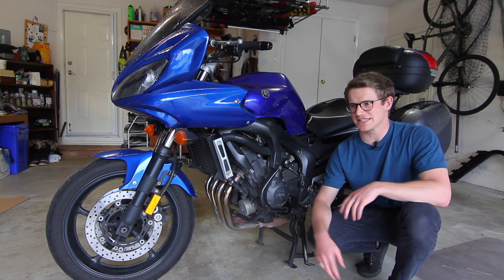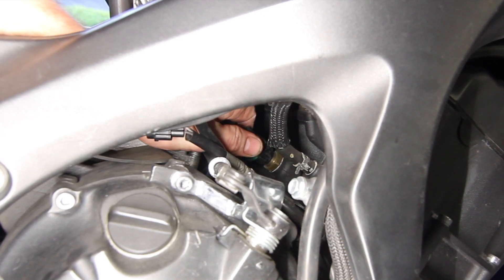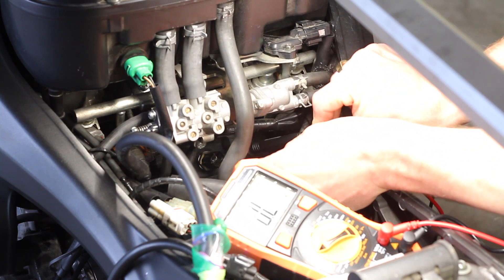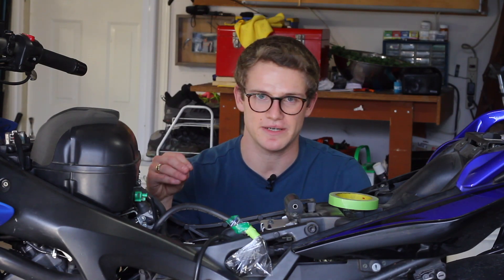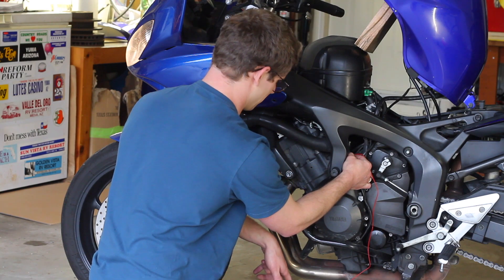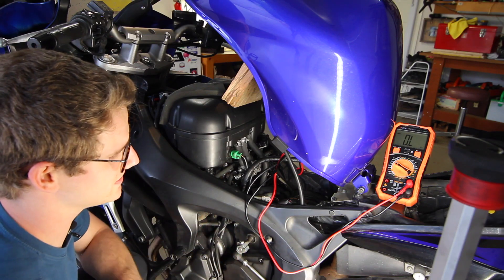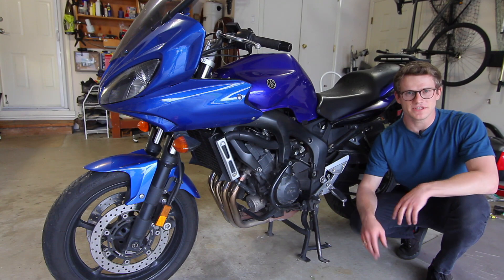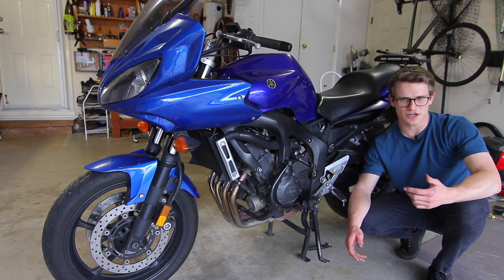FZ6 Coolant Temperature Sensor Diagnosis - Code 21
In this video I got over the details of assessing the coolant temperature sensor in my 2007 Yamaha FZ6. This sensor is crucial as it helps the ecu determine fuelling and ignition.

Specs for coolant sensor:
resistance @ 0 degrees C 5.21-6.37  KOhms
resistance @80 degrees C 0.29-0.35 KOhms